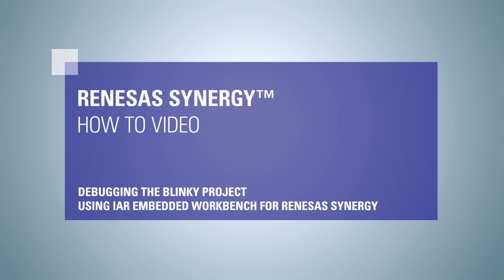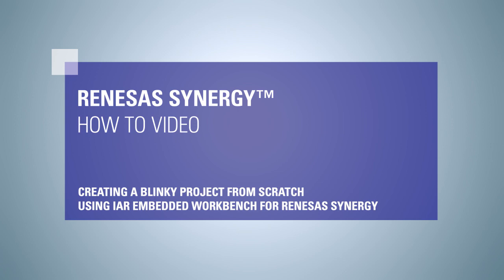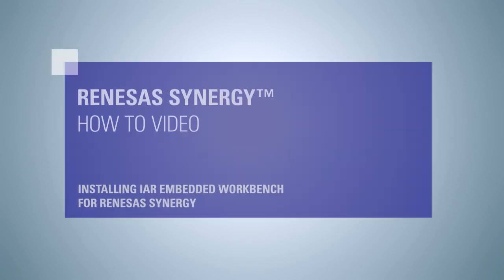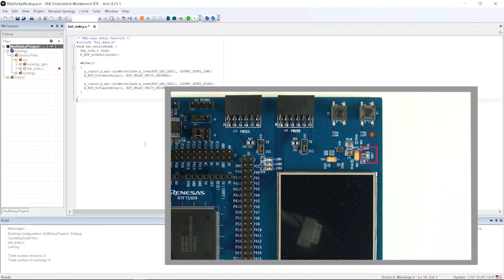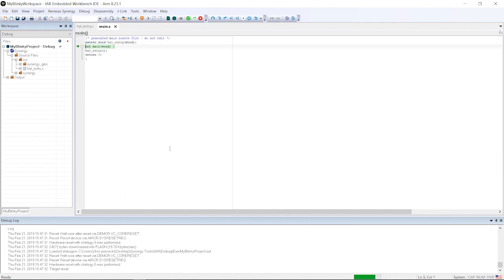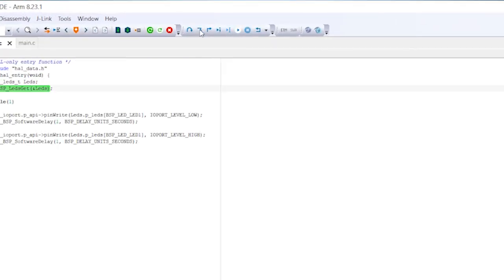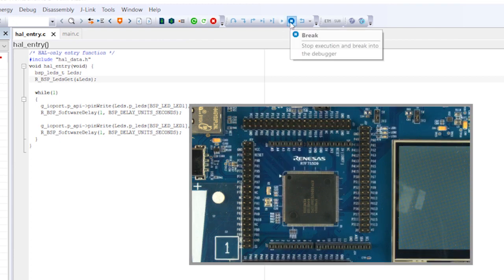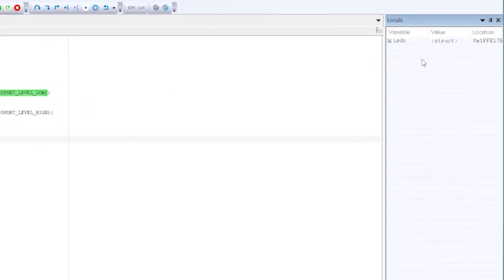Debugging the blinky project (IAR™)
Using the Renesas Synergy™ Software Package is easy and the Synergy Standalone Configurator makes the creation of an application with the IAR Embedded Workbench™ for Renesas Synergy™ hassle-free.
This video presentation will demonstrate how to download a pre-compiled project to the S5D9 Promotion Kit using IAR Embedded Workbench™ for Renesas Synergy™ and to debug and run it. This is the sequel to the previous video named “Creating a Blinky Project from Scratch Using IAR Embedded Workbench™ for Renesas Synergy™”.